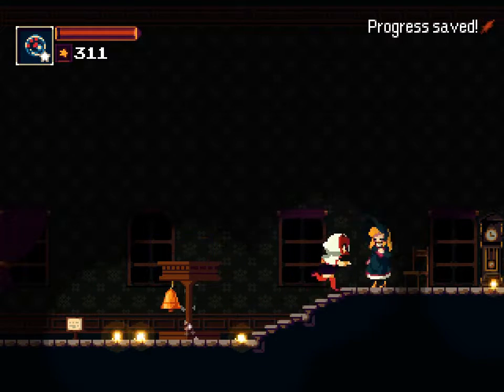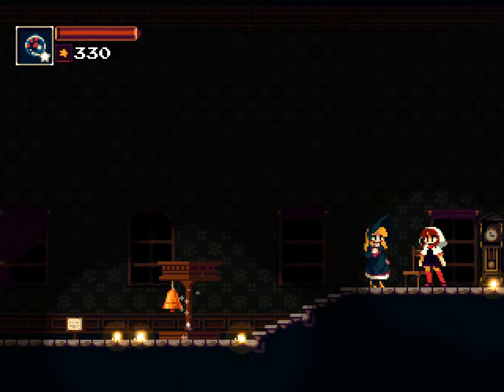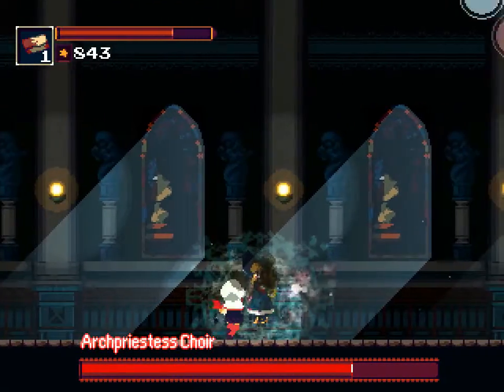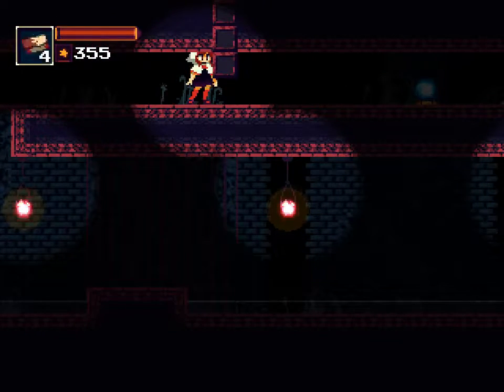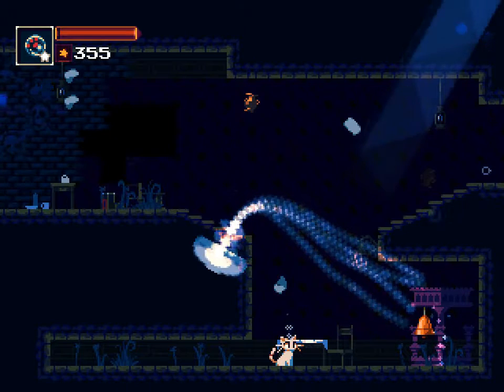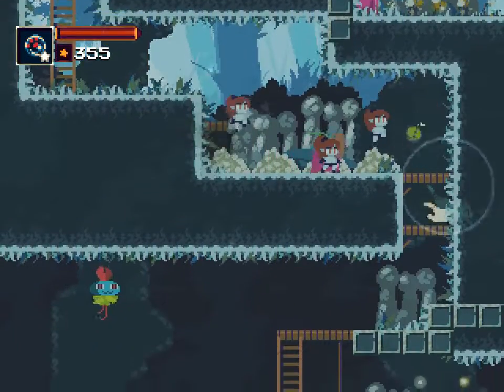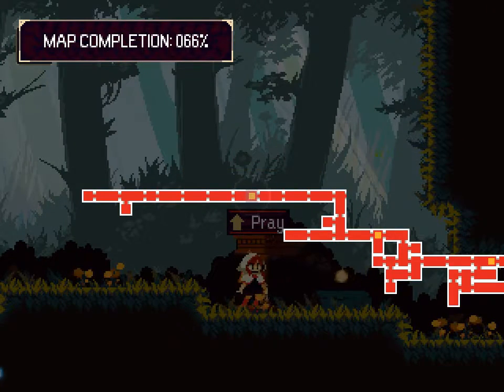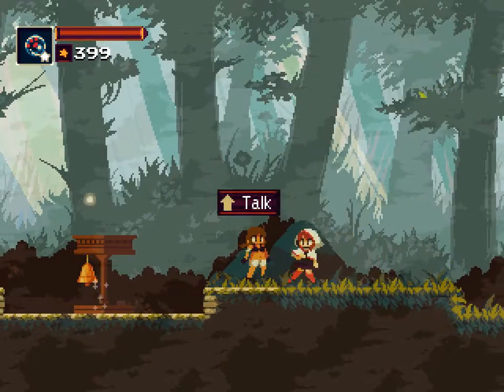Let's Play Momodora RUtM #7: Frore Ciele